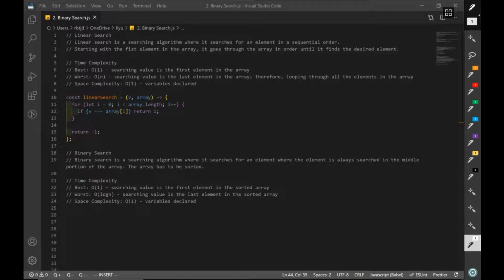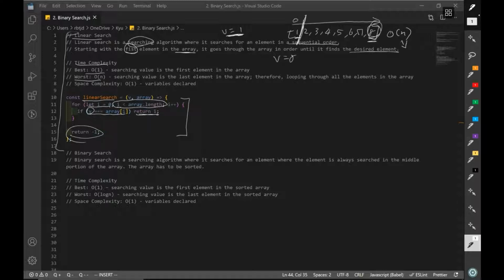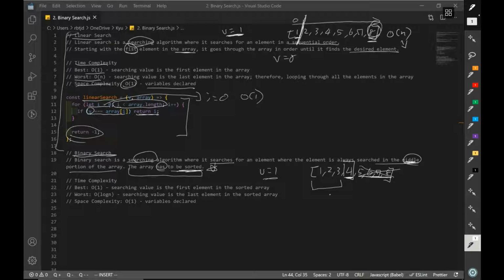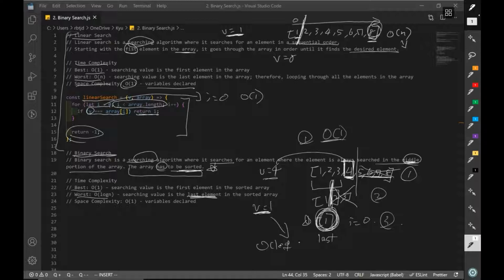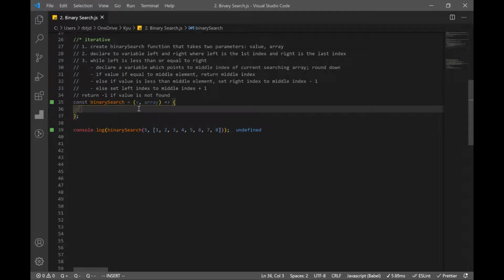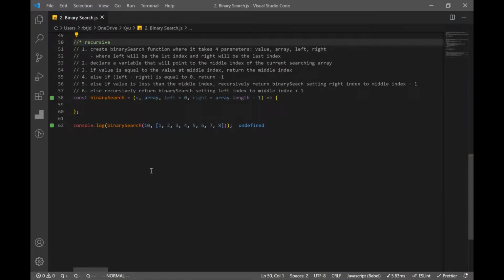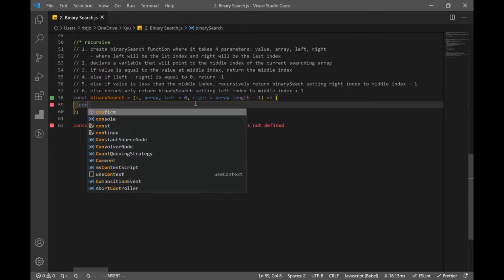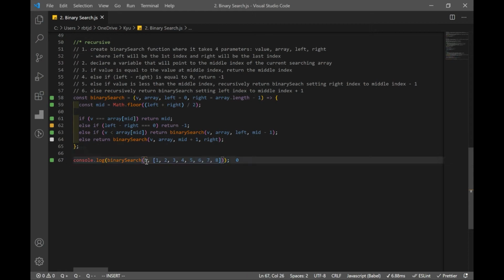All About Binary Search with Code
0:05 Intro to Binary Search
5:33 Iterative Solution
8:49 Recursive Solution